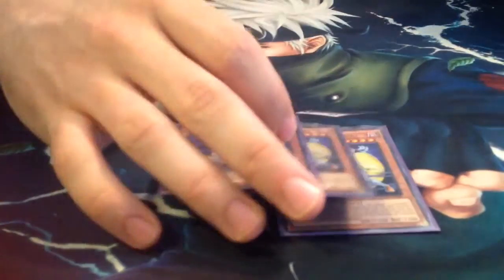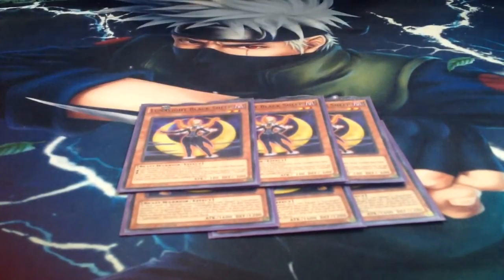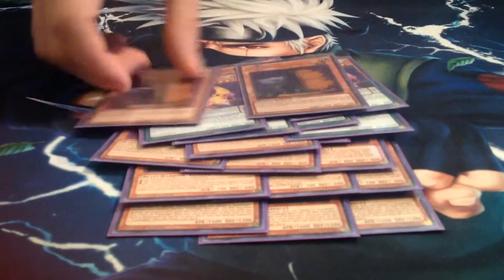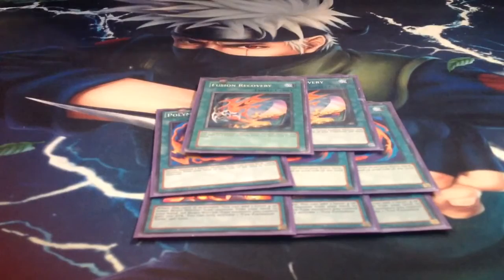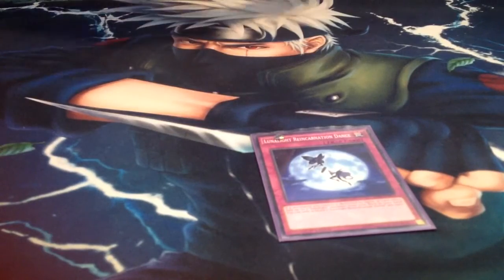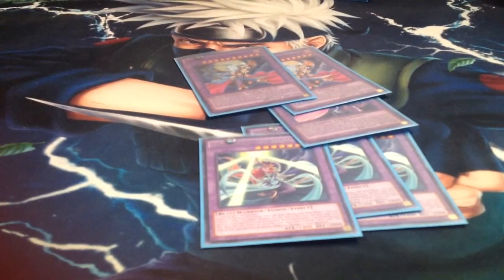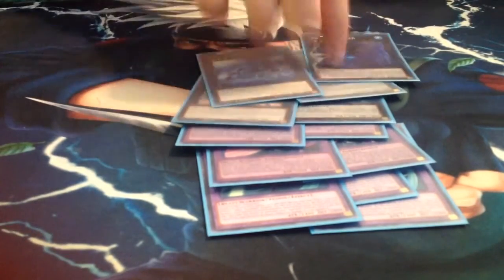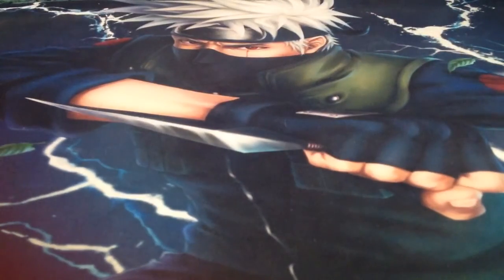Lunalight Deck Profile June 2016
Shout out to Jack Paul from Galaxy Games for hooking me up with the cards needed for this deck. When it comes to ads, don't skip it just click it.